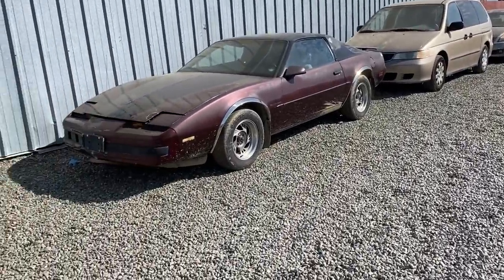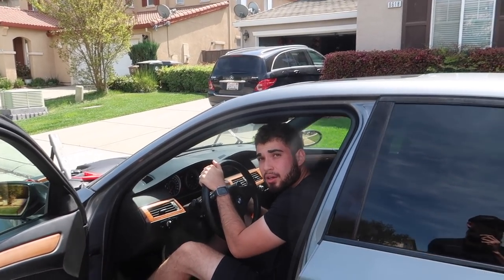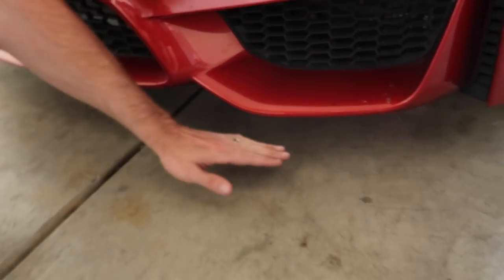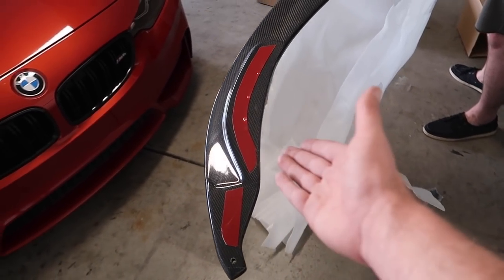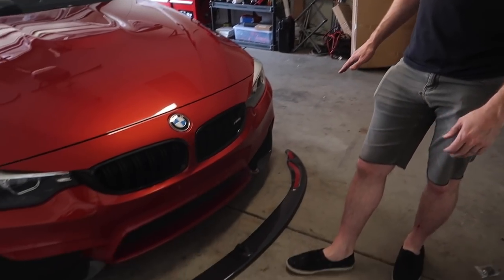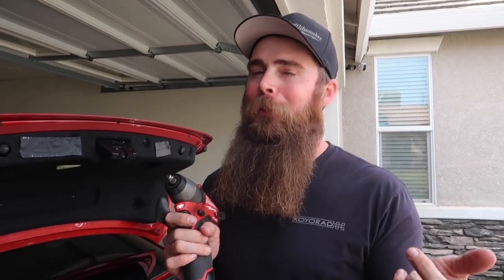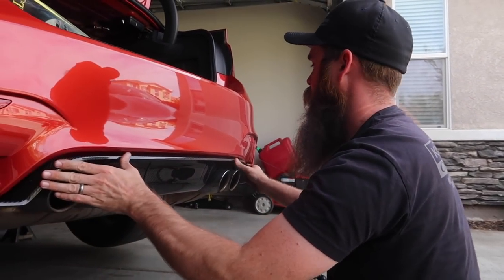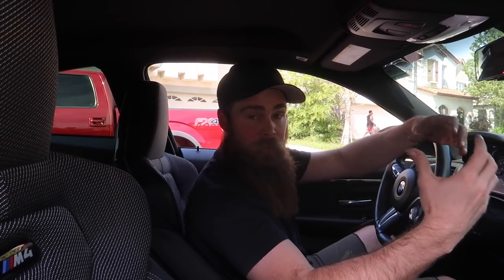TRADING MY F150 FOR ANOTHER M4?!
Use code "NOUR5" at Kiesmotorsports!

MW 435I MOD LIST:
KiesMotorsports (NOUR5)
BurgerTuning
FCP EURO
AzaAutoWheel
Suvneer
Valvetronic (NOUR)
TireWheelZone